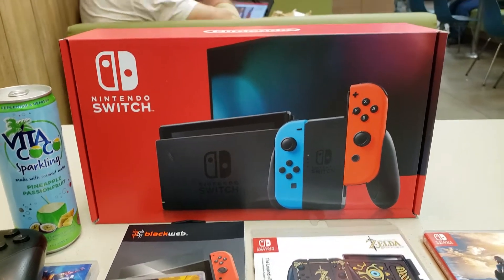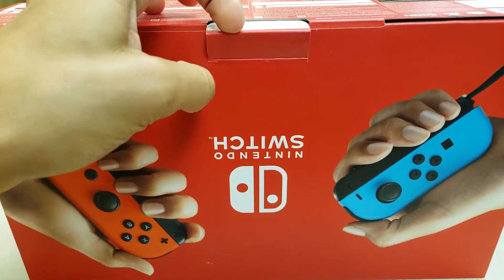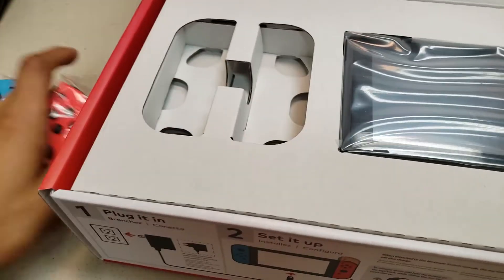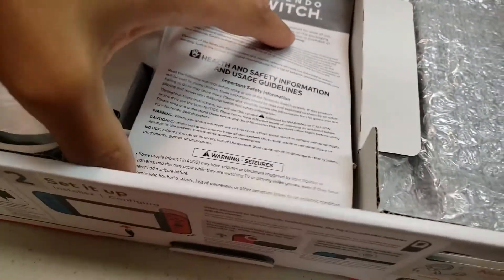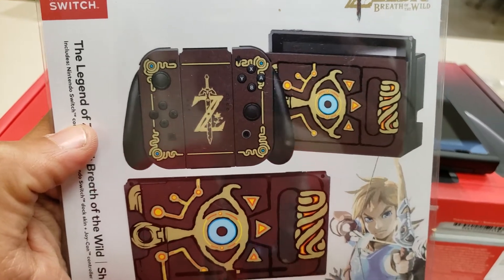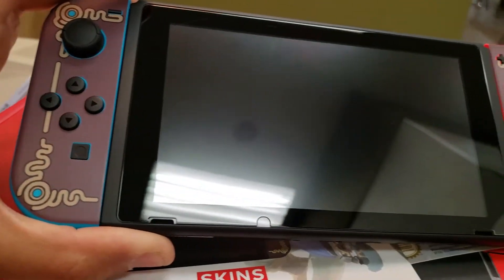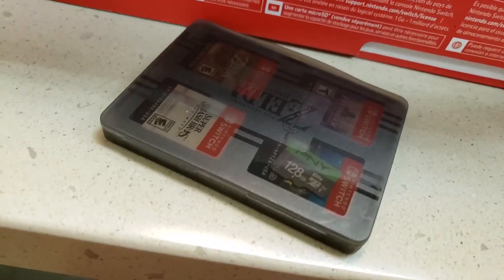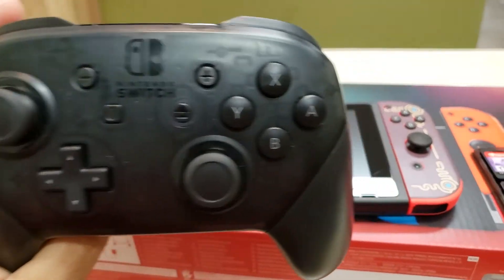NEW 2019 NINTENDO SWITCH Unboxing!! Must SEE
Hey everybody, so not every store had these yet so I searched everywhere and what do you know Wal-Mart had it... Only 3 in stock since they are not using the old ones anymore.

I'll be doing a follow-up review on the battery life